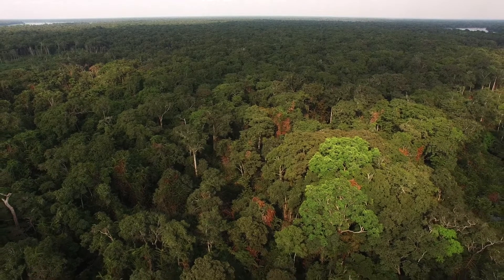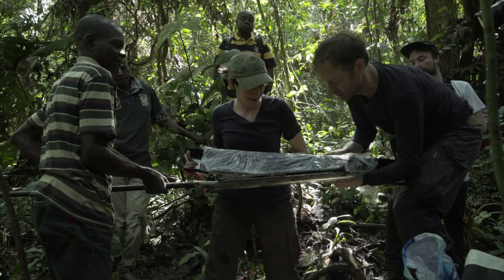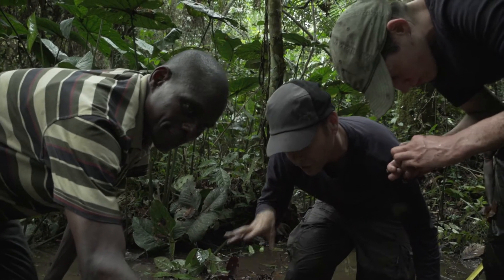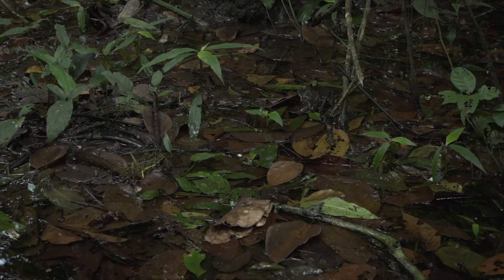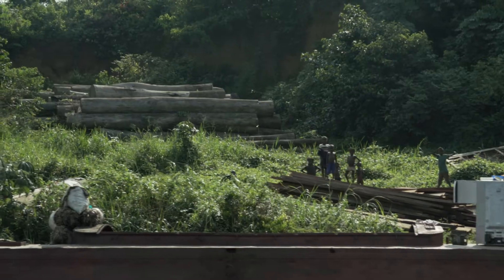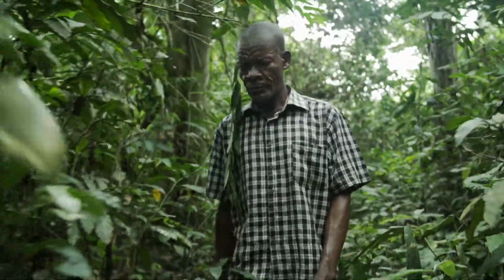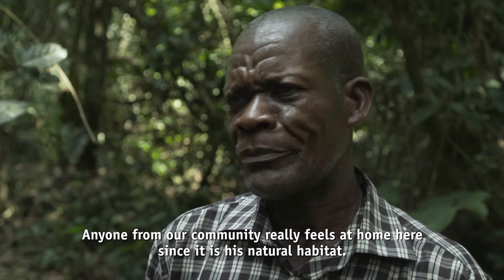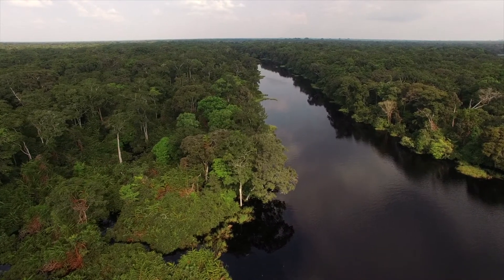Scientists uncover 30 billion tonnes of carbon in DRC peatland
A team of scientists supported by Greenpeace investigates the newly discovered massive peatland forests in the DRC and urges for their protection. The scientists confirm that the peatland has 30 billion tonnes of carbon stored in it and is the largest tropical peatland. Watch the video for more.

WHAT WE ARE ABOUT AND AIM TO ACHIEVE:

Greenpeace Africa is a growing movement of people acting in protection of the environment. Our campaigns use peaceful, creative confrontation to expose environmental injustices around the world and develop solutions for a green and peaceful future.

Greenpeace Africa is an independent campaigning organisation that does not accept donations from the government or corporate organisations. We rely on the generosity of individual donors, like yourself.